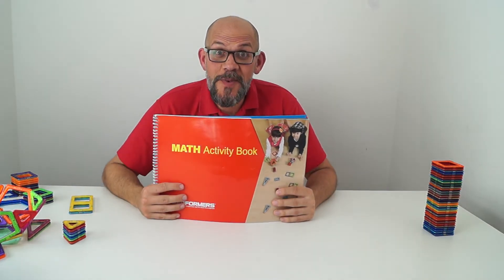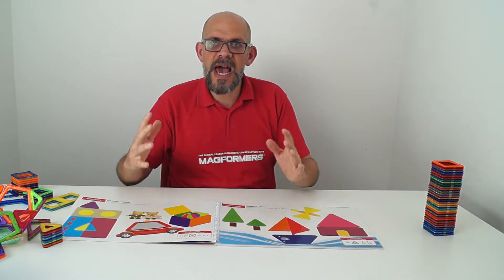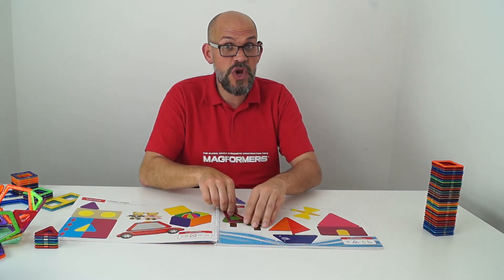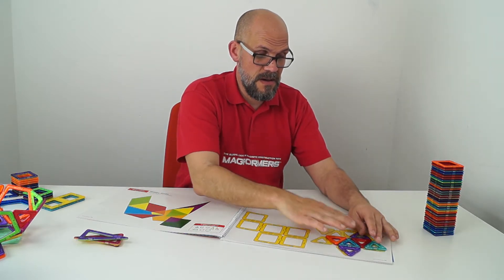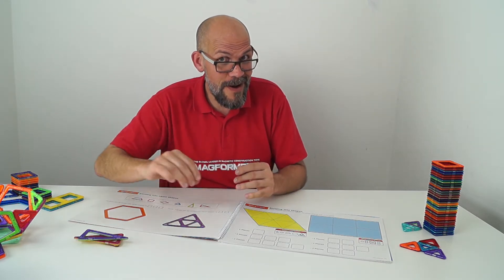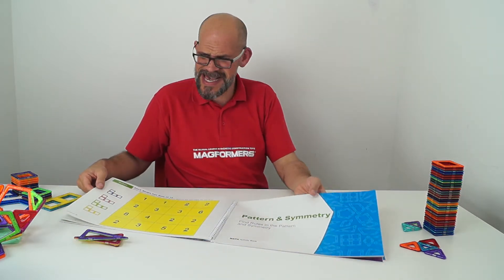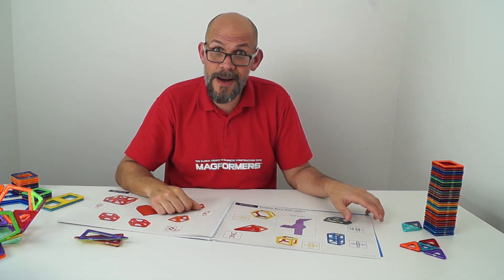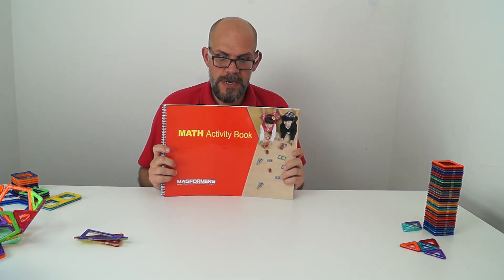Magformers Math Activity Book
Magformers Math Activity Book presentation.